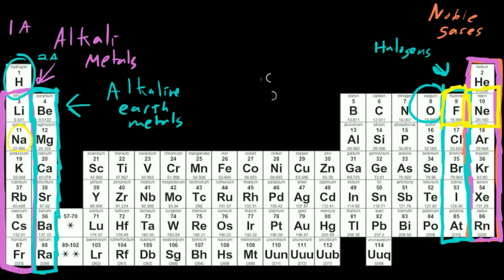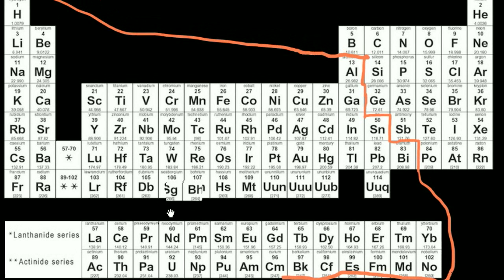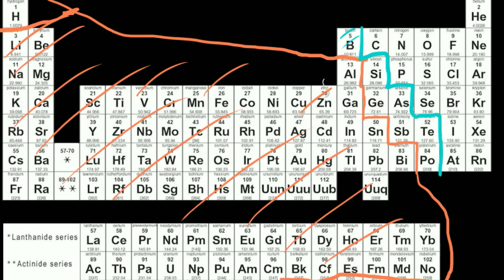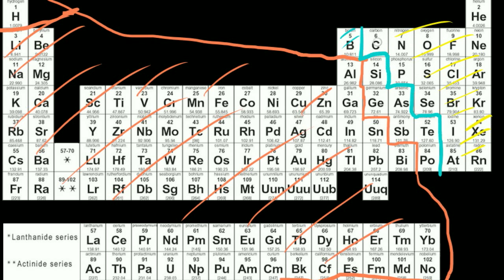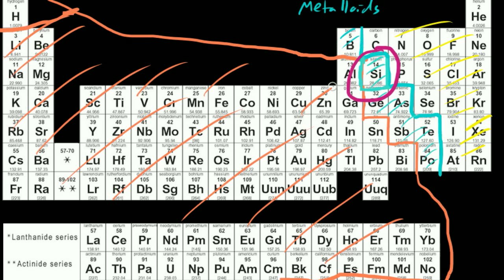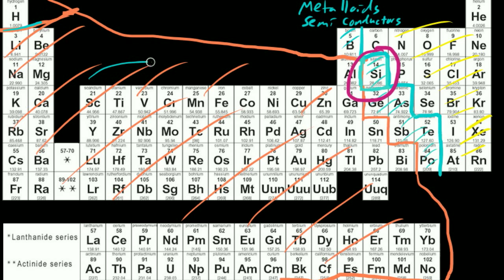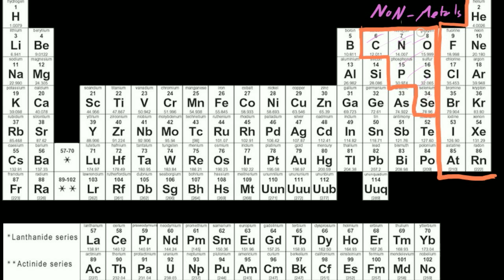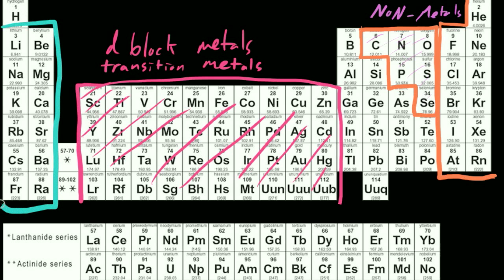The Periodic Table (Part 3)